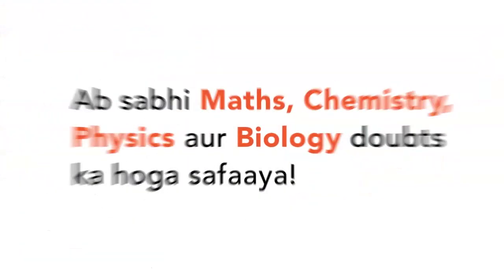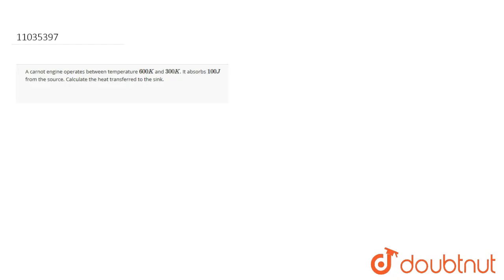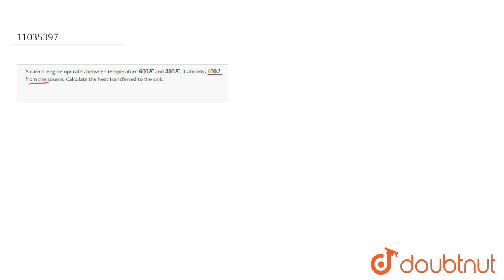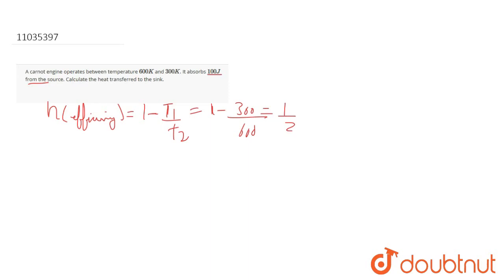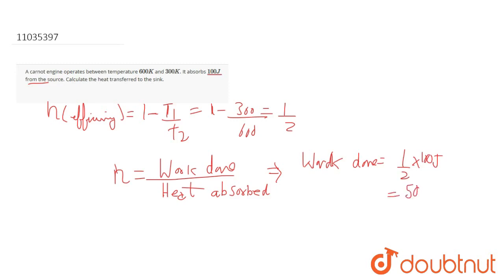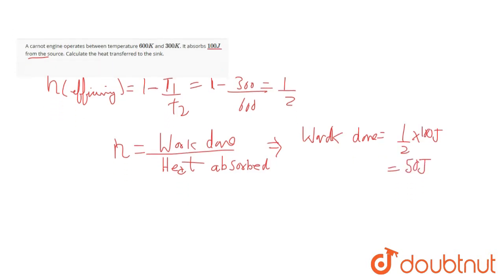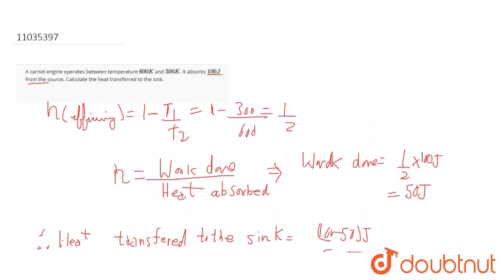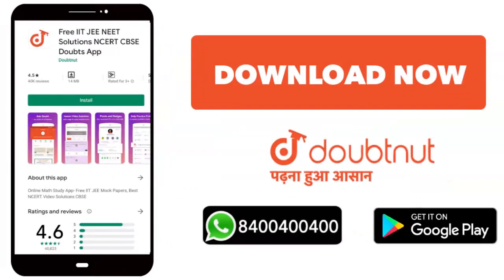A carnot engine operates between temperature `600 K` and `300 K`. It absorbs `100 J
A carnot engine operates between temperature `600 K` and `300 K`. It absorbs `100 J` from the source. Calculate the heat transferred to the sink.